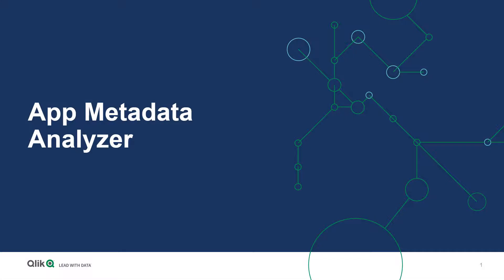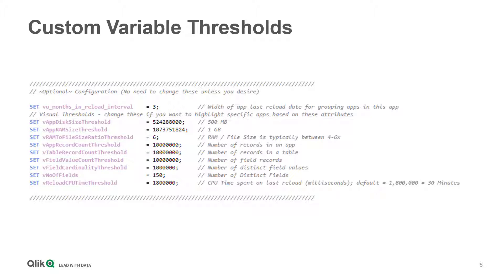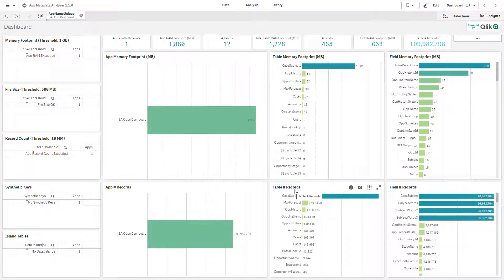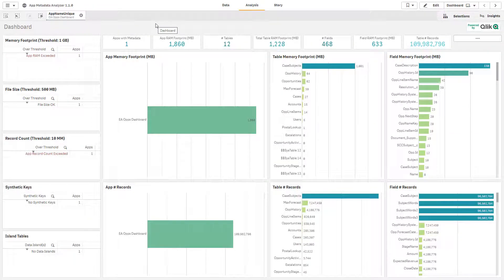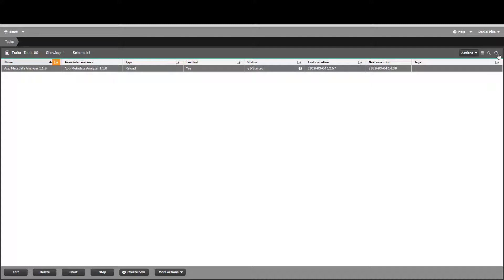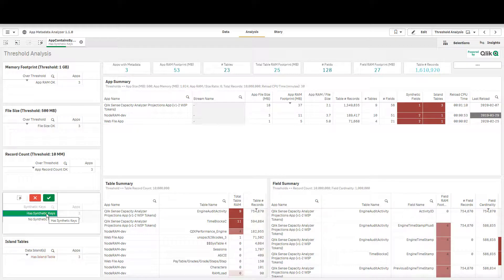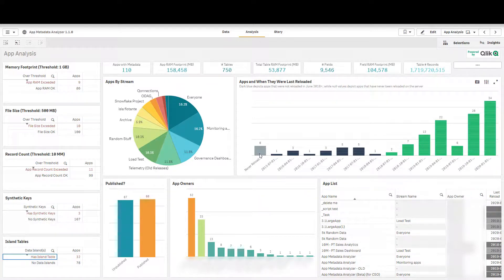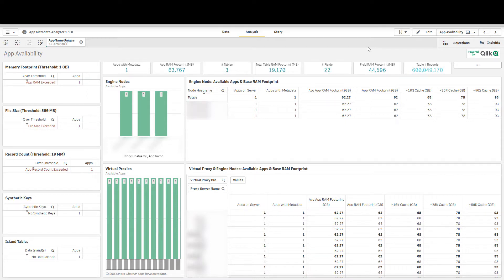Qlik Sense App Metadata Analyzer Demo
In this video we will demo of the App Metadata Analyzer for Qlik Sense Enterprise on Windows. Refer to more exhaustive context and steps on this . This is a part of the Admin Playbook